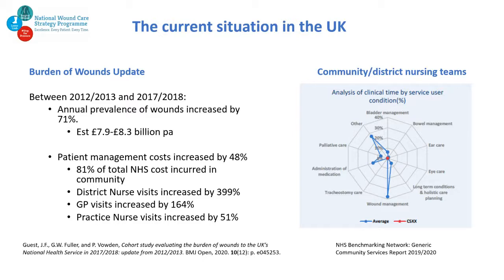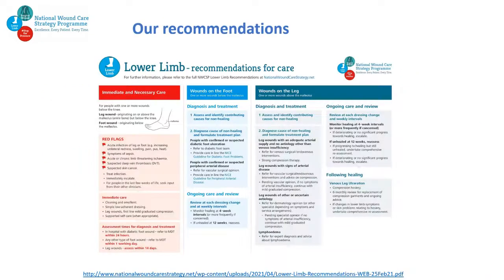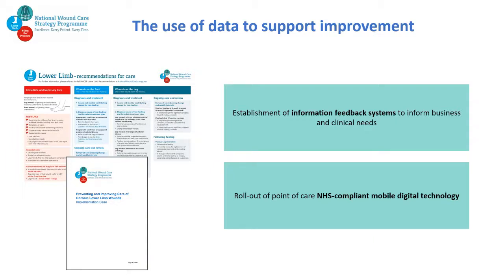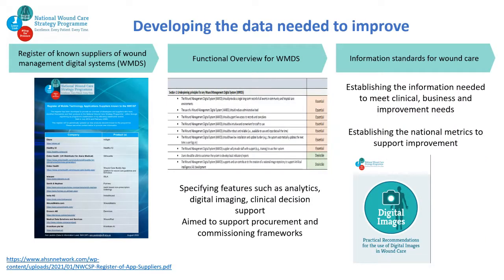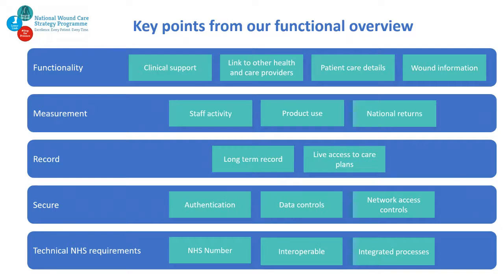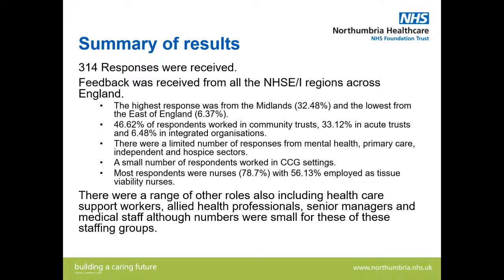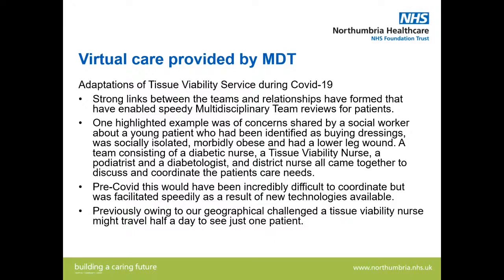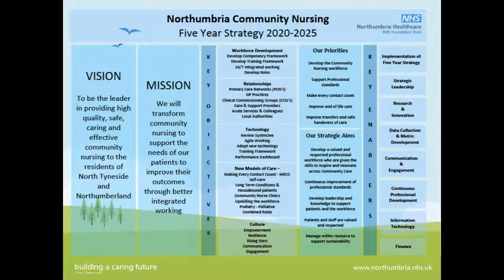Nursing Times & Mölnlycke webinar- 9 December 2021